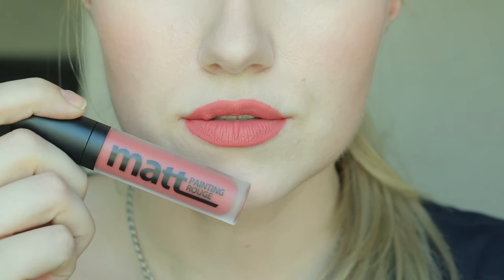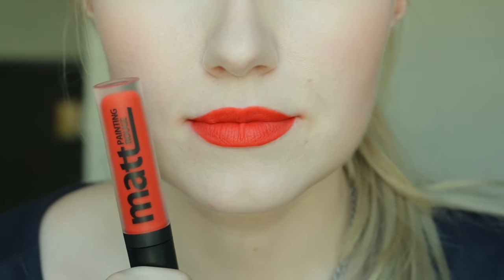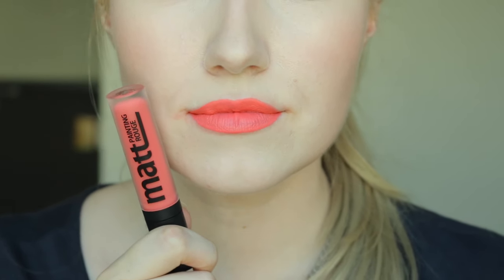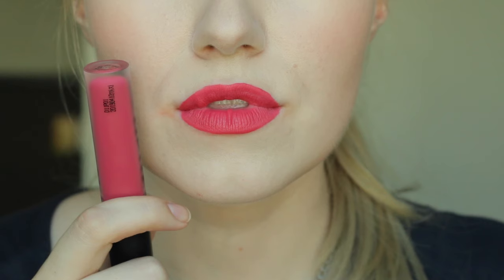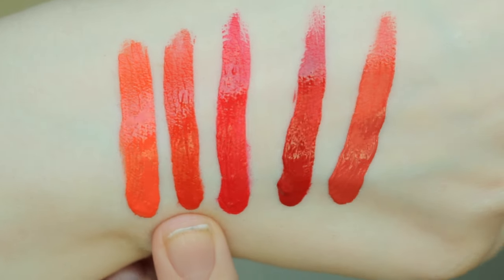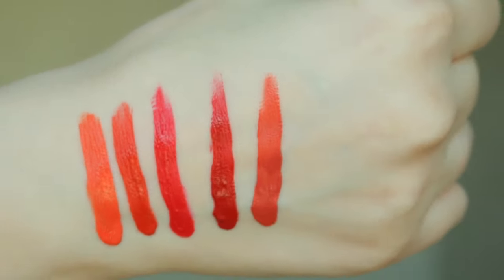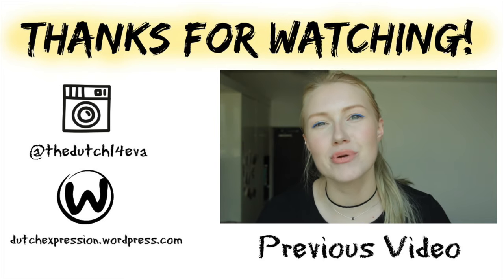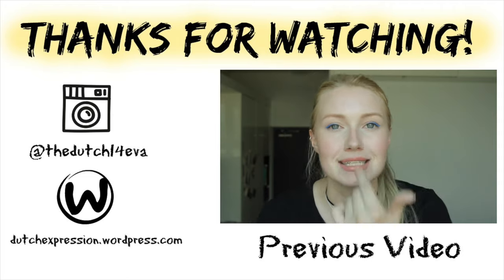NEW Missha Matt Painting Rouge Review | Full Swatches!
What? A Korean liquid lipstick that isn't super patchy or cause your lips to dry out?

Matte lips are finally starting to trend in South Korea! (YAY!!)  this means a lot of new releases, which is great because the clio lipnicure (the only matte lip available for the longesttttt time) made my lips a dry and cracking mess when it was done!

Missha released a line of matte liquid lips and I picked up and swatched all 11 shades for you! ^^  i have been meaning to film this for a while but FINALLY I gathered the whole collection! go me!

Snpachat: thedutch14eva